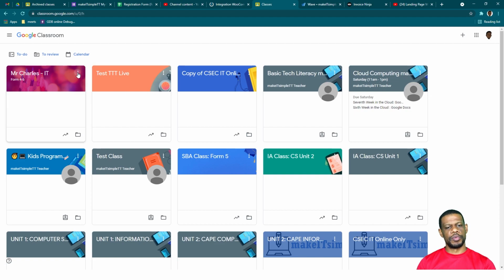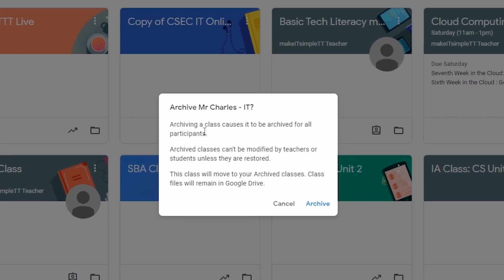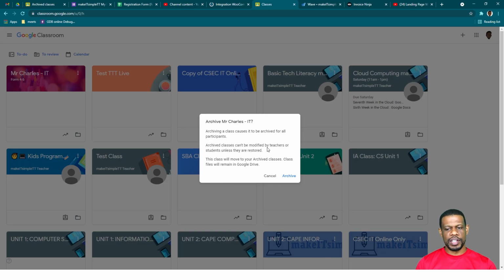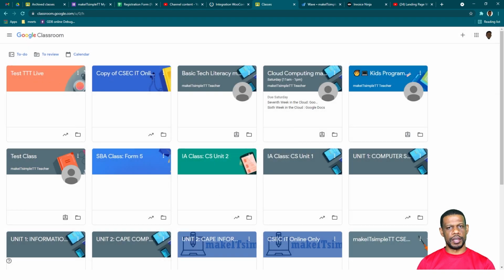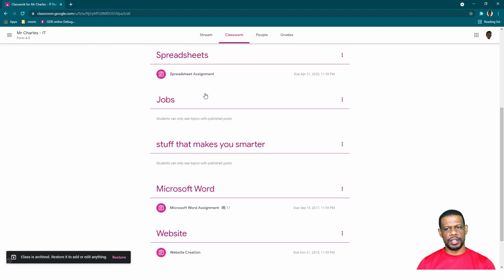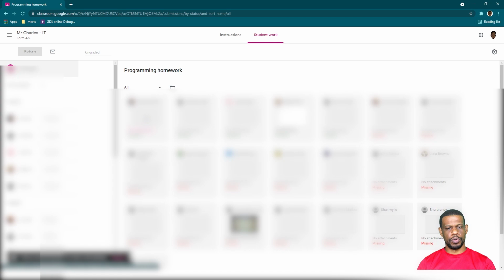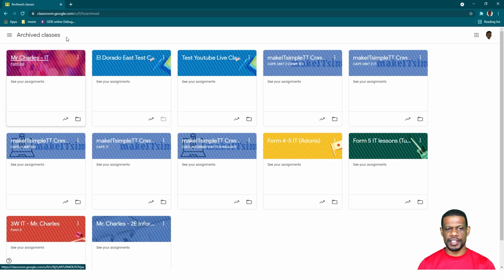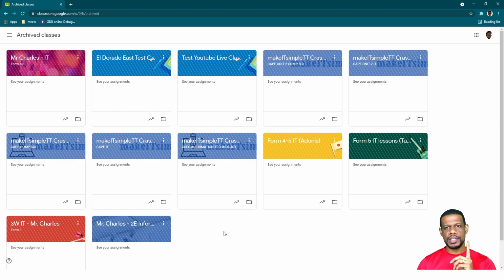Archiving your old classes in google classroom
This not only allows you to go back and get things you may have forgotten about, but it also lets the students still have access to their previous work.